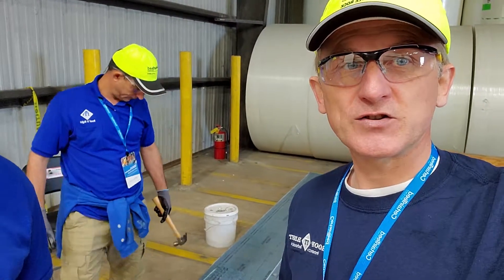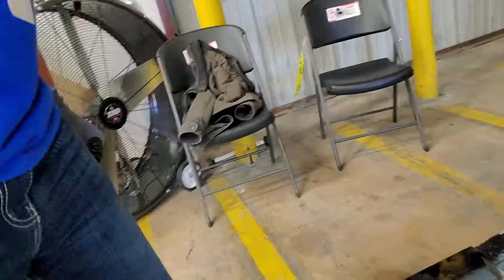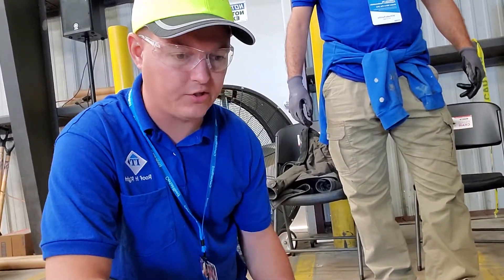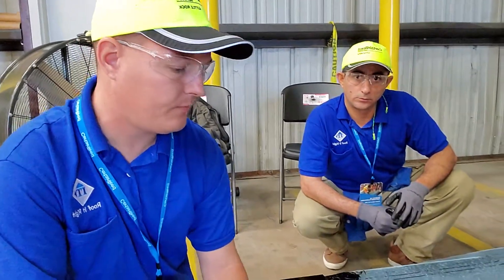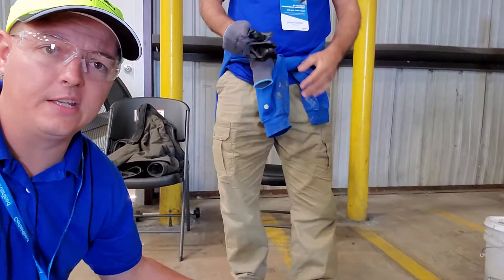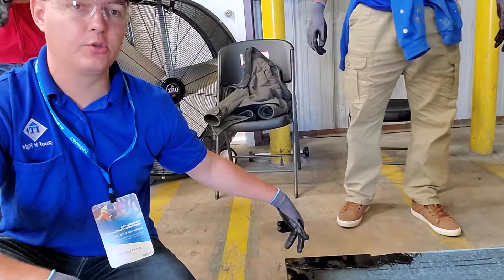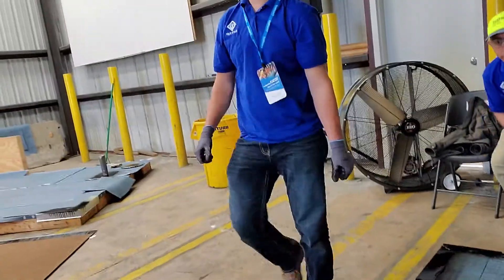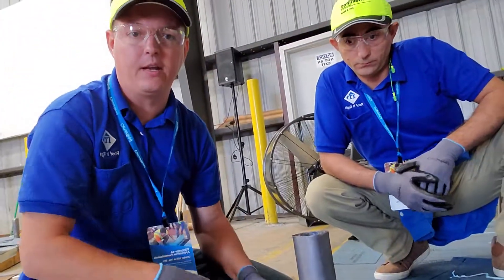Certainteed Modified SA Roof It Right Right training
12 years system, modified bitumen membrane. Nail base over wood deck, overlap, drip edge a d pipe details